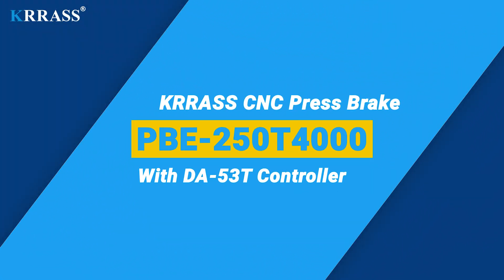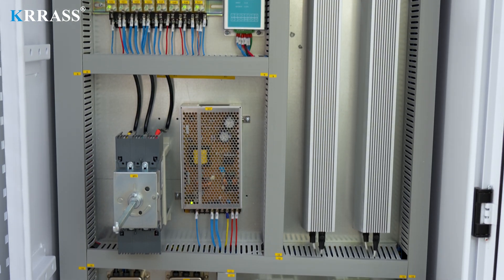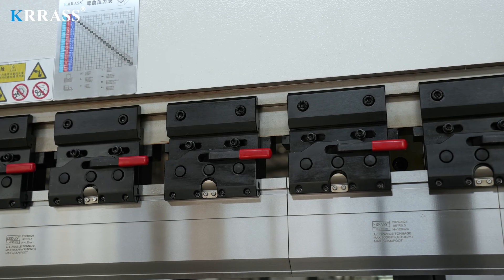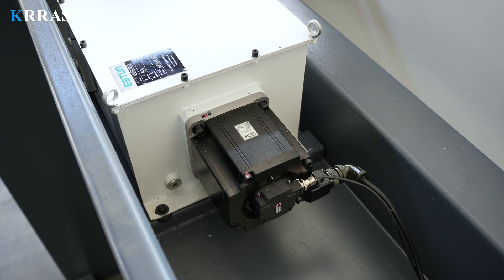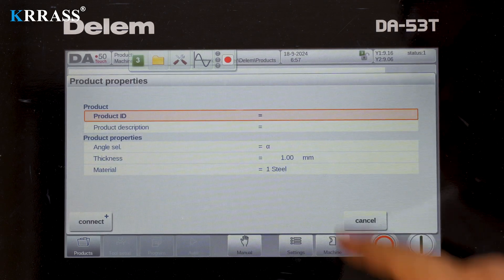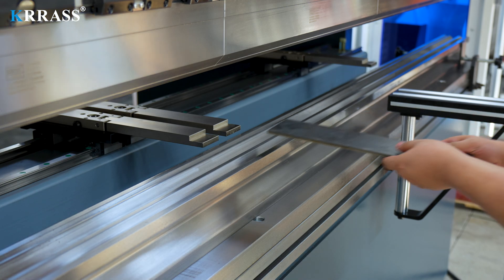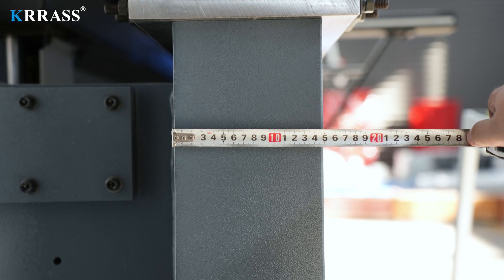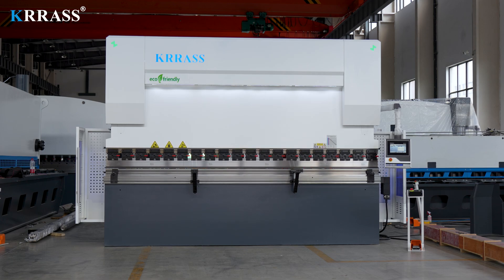250Ton Hybrid Press Brake for Sale, PBE-250T4000 DA53T 4+1 Hybrid Press Brake Machine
250Ton Hybrid Press Brake for Sale, PBE-250T4000 DA53T 4+1 Hybrid Press Brake Machine

The Hybrid Press Brake Machine is very satisfactory, It has an easy to use control unit, rigid body frame, flawless design, high efficiency, multiple tool usage solutions, top CE safety standards, and a suitable price range make it the best-in-class world leader. It is ideal for bend-sensitive, energy-efficient solutions.
The ePrAX® control hybrid system is an innovative servo drive for Hybrid Press Brakes, and thanks to the brushless motor, we can precisely control the movement of the ram using a minimum amount of oil and energy.
Improving energy efficiency of up to 73 % compared to conventional systems.

00:11 Front of the fuselage
02:52 Back of the fuselage
04:42 Automatic Programming
05:38 Sheet Metal Bending